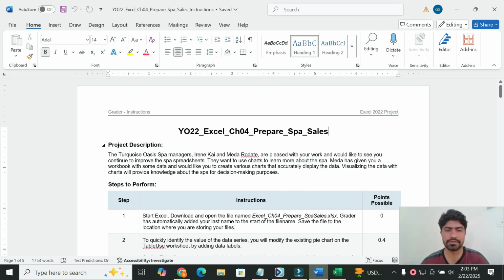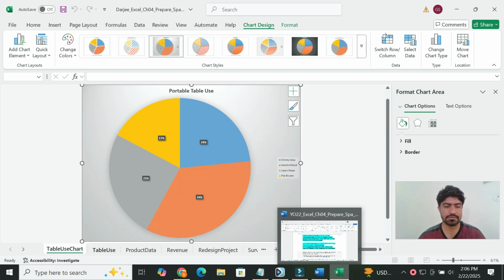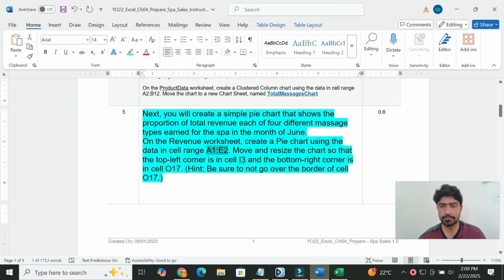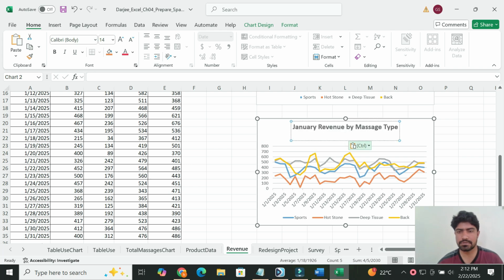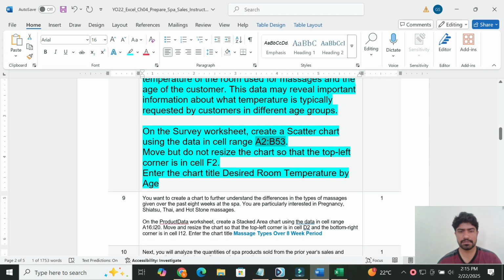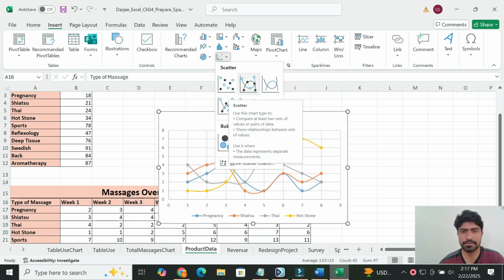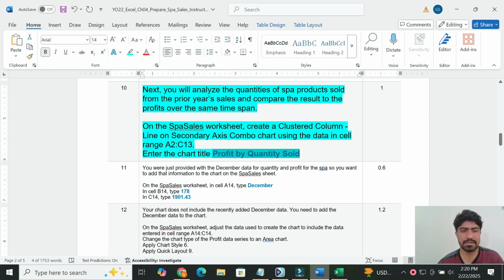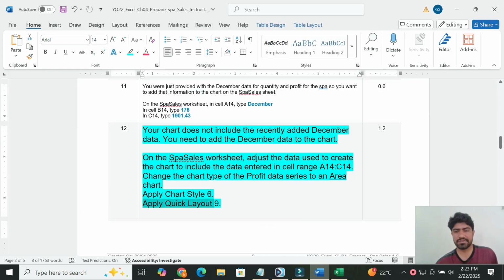YO22_Excel_Ch04_Prepare_Spa_Sales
YO22_Excel_Ch04_Prepare_Spa_Sales | Excel Ch04 Prepare Spa Sales